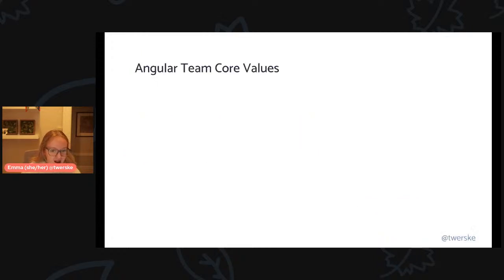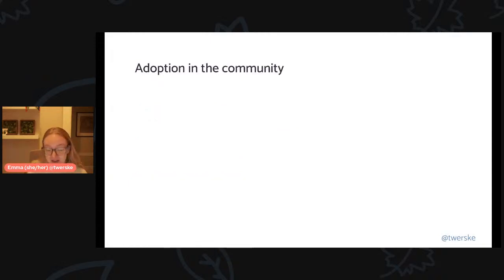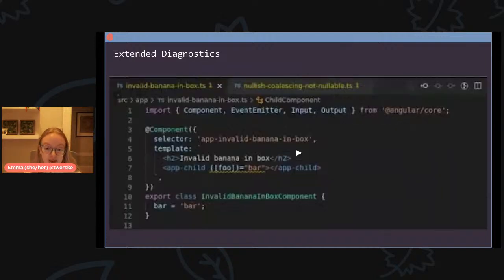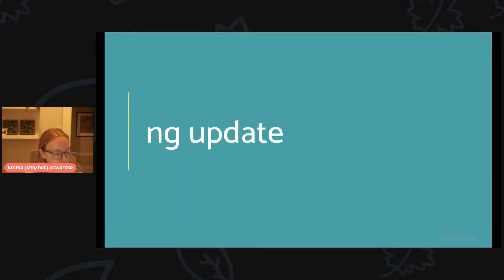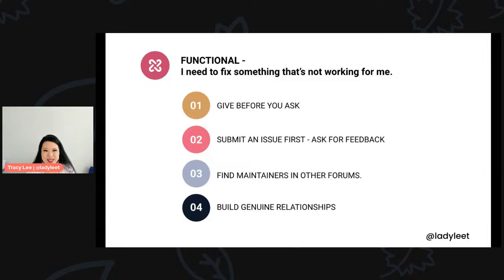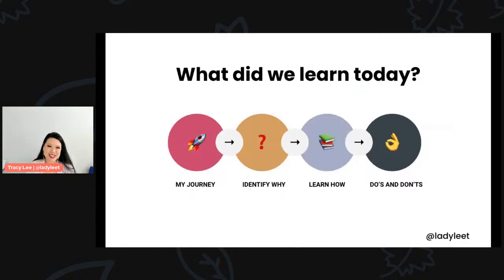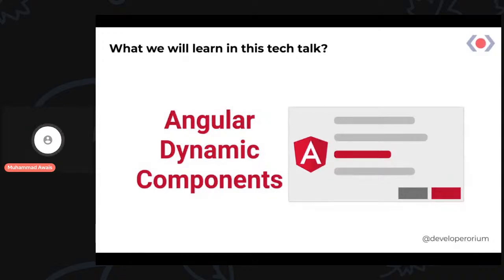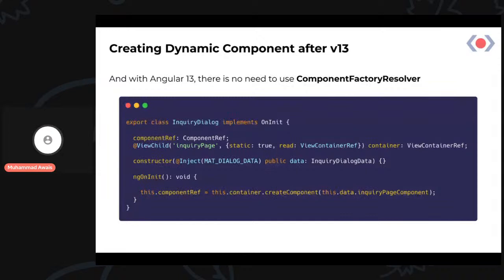Angular World Tour: Pakistan